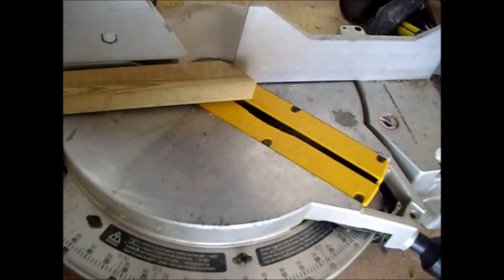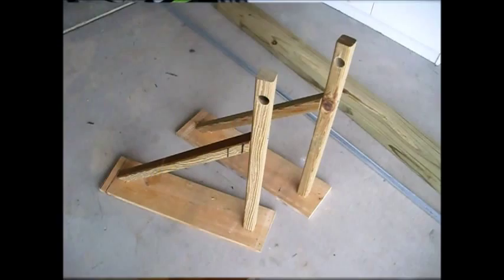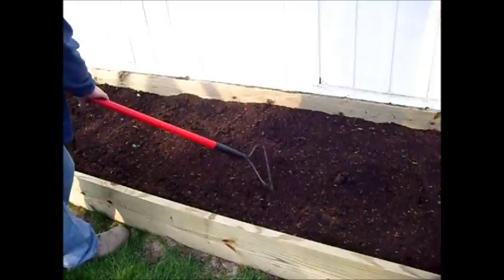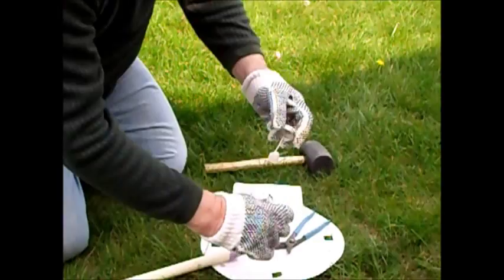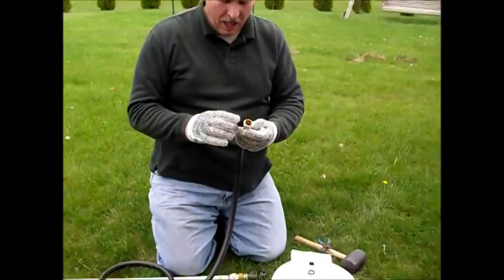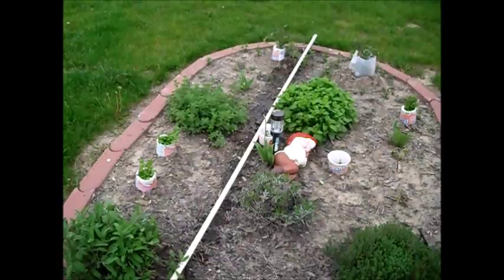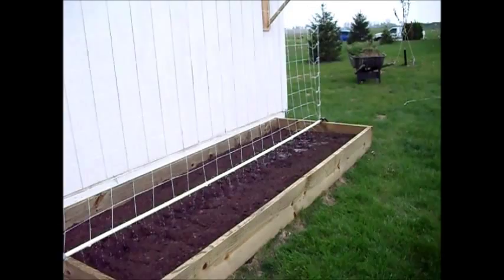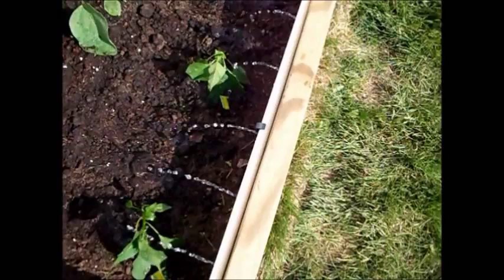Building a Vertical Garden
Don't have a lot of space in your yard for a garden; try growing vertically. For less insects, disease, weeds, and pests, grow up not out. Grow anything from vining pickles to trumpet flowers. Use the shade in the back for peppers and basil, use the sunny space in the front for carrots, zucchini, squash and or lettuce and cabbages. Now anyone may have a large garden by growing vertically.